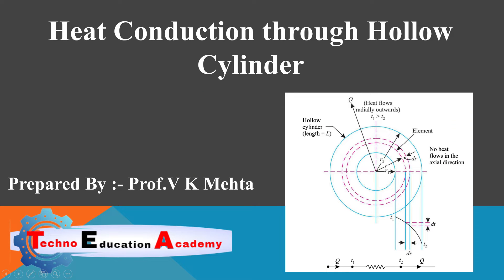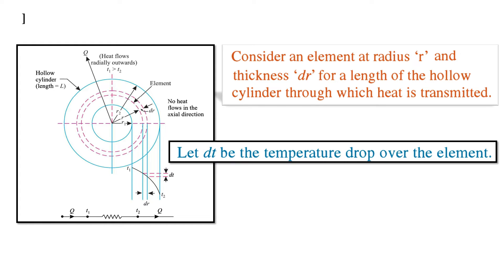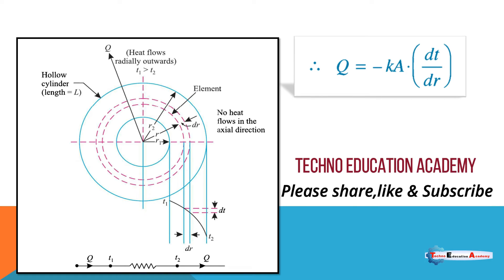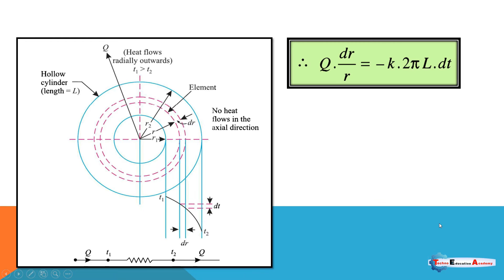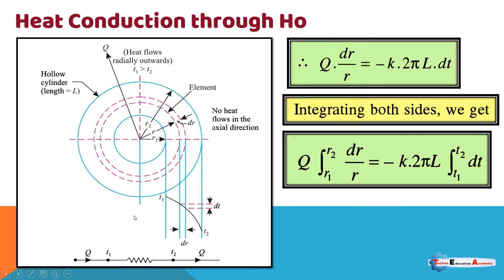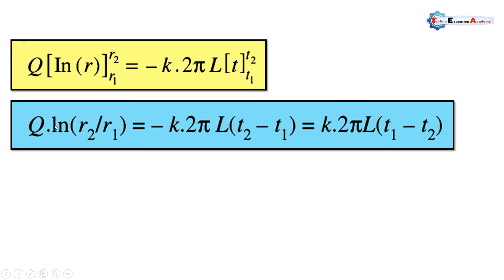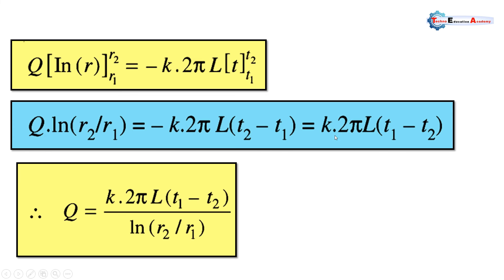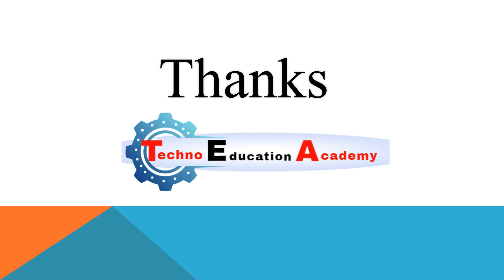Heat conduction through hollow cylinder || Heat Transfer through Hollow Cylinder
Hello Friends
In this video lecture we discuss heat transfer through composite cylinder with its application
Here, We derived equation of heat transfer through hollow and composite cylinder
The various applications of this theory are in underground cables ,furnaces and steam pipes insulated with many layers